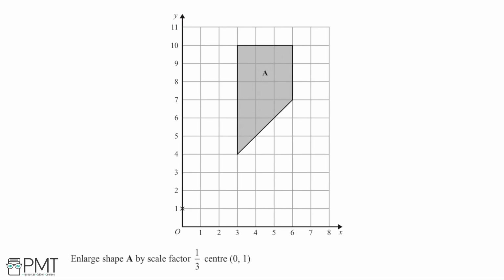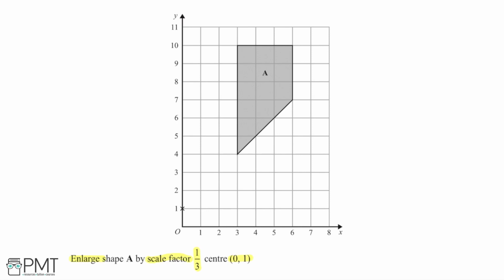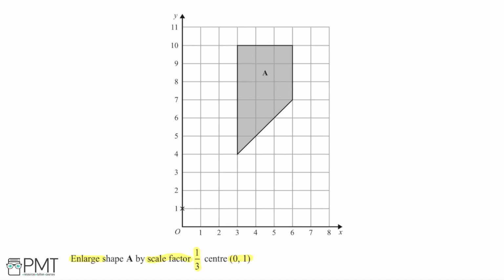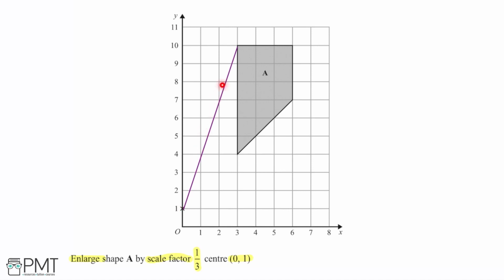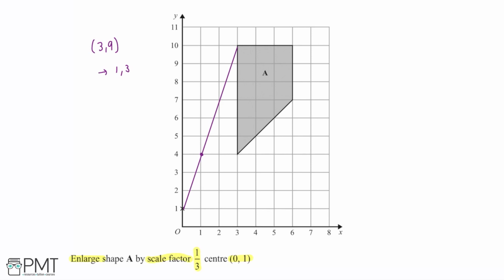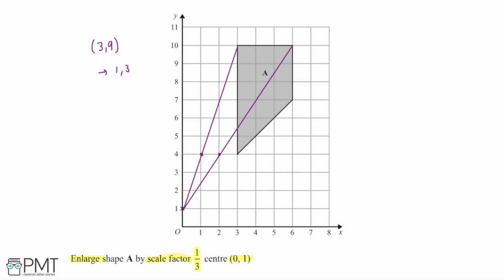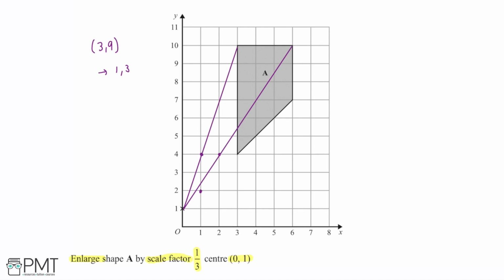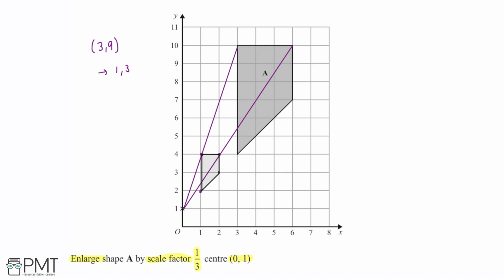Transformations of Shapes (Higher) - Q5 | Maths GCSE | PMT Education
This is the video solution for our Mathematics GCSE Transformations of Shapes (Higher) Questions by Topic. You can watch all the videos for this question set in this playlist